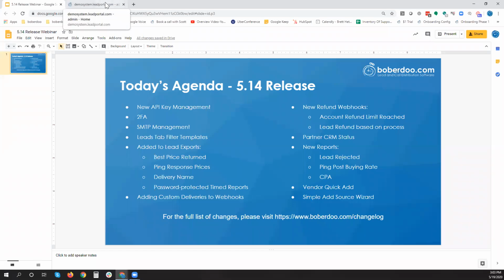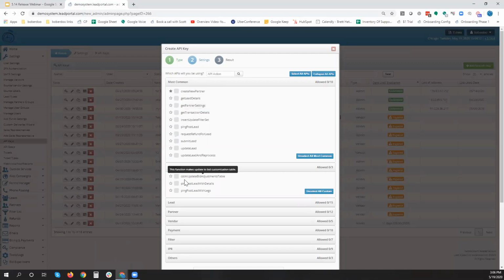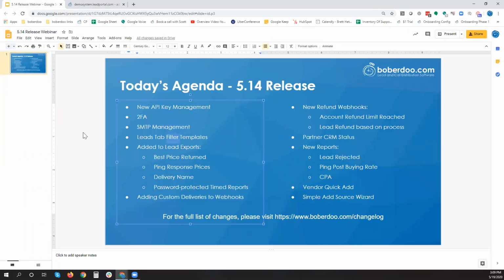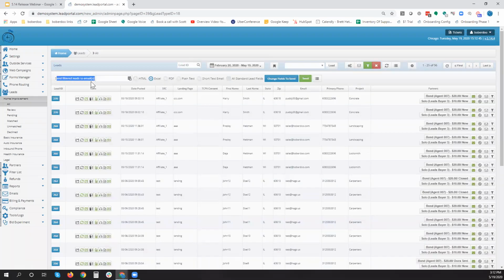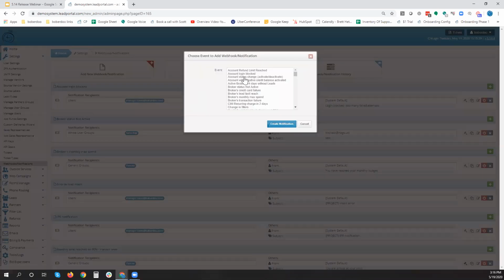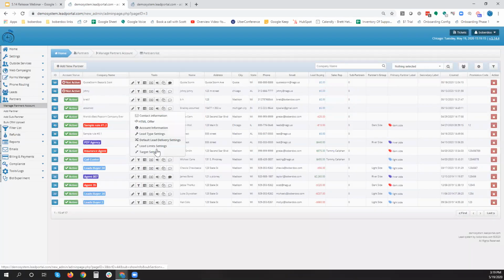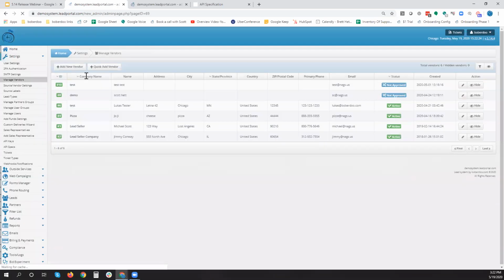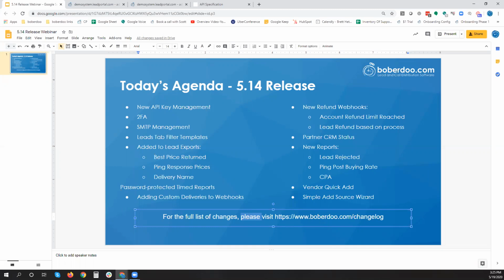boberdoo 5.14 Update Overview